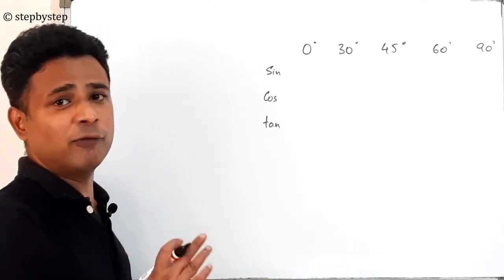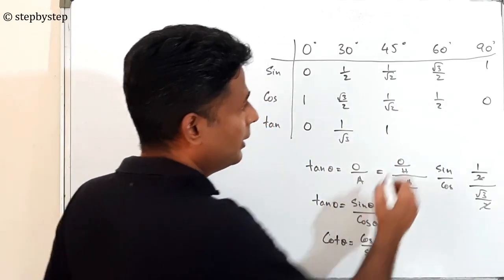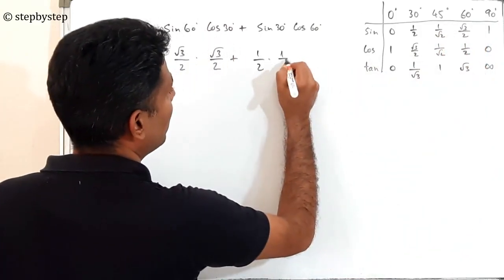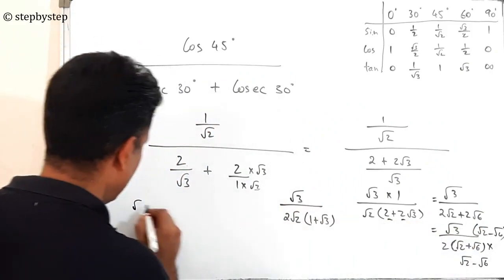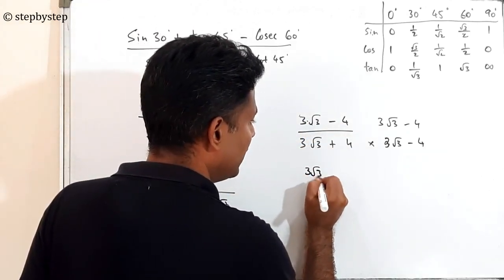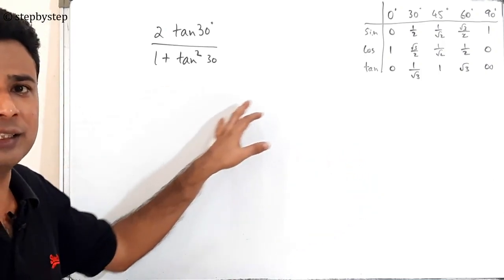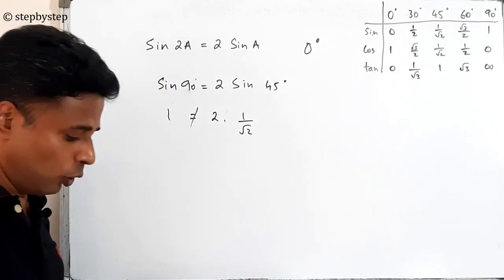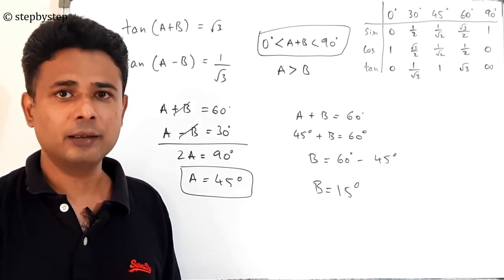2. Special Angles